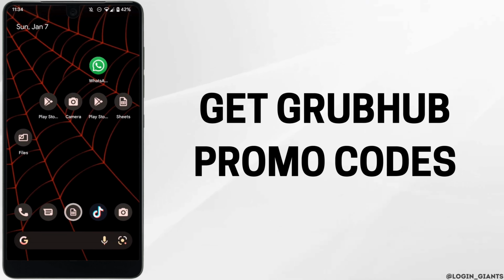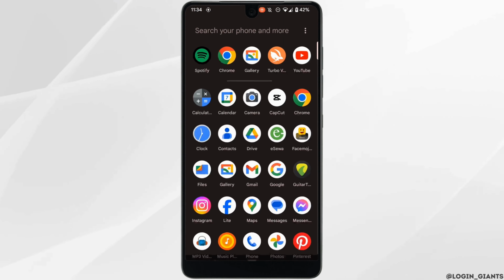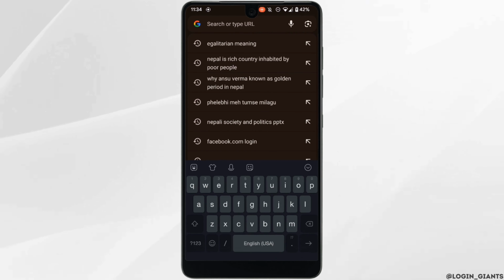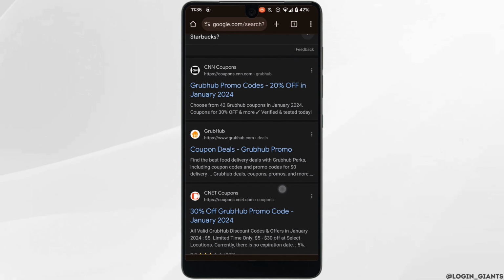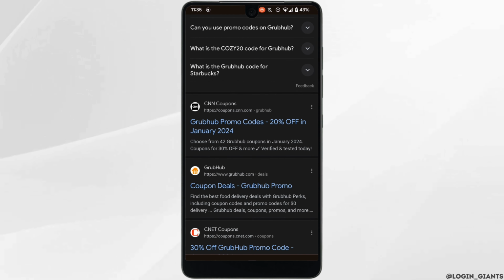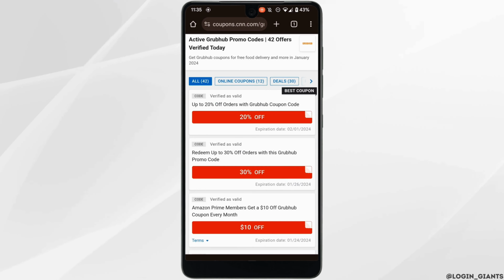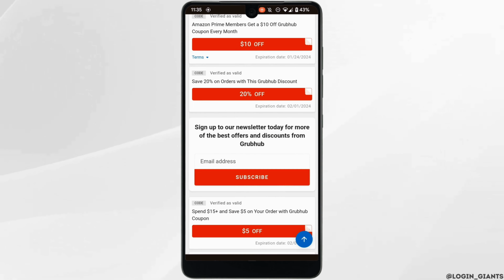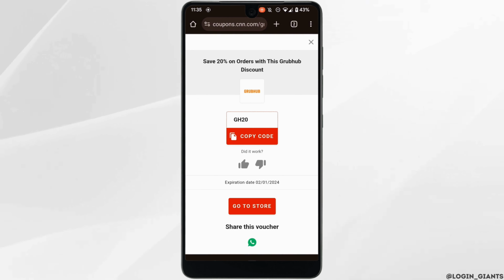How To Get Grubhub Promo Codes (MAJOR DISCOUNTS)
If you're looking to save on your next meal order through Grubhub, finding and using promo codes can lead to significant discounts. This guide will provide you with various strategies to discover and acquire promo codes for Grubhub, helping you enjoy your favorite dishes at a lower cost. Whether you're a new user or a regular customer, these tips will enhance your food ordering experience with savings.

In this tutorial:
0:00 - Introduction
0:05 - How To Get Grubhub Promo Codes (MAJOR DISCOUNTS)

Learn the best ways to find Grubhub promo codes in this comprehensive guide. We'll cover methods such as signing up for Grubhub's newsletter, participating in referral programs, looking for special promotions, using cashback and discount apps, and exploring social media for exclusive deals. Each approach is explained to help you maximize your chances of scoring big discounts on your Grubhub orders.

Enjoy delicious meals at reduced prices by mastering the art of finding and using Grubhub promo codes with this guide!